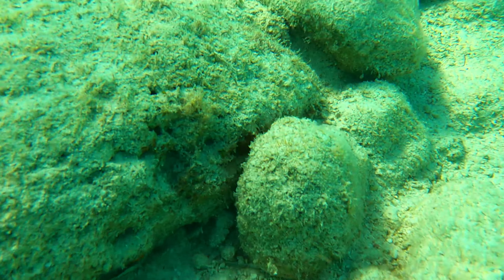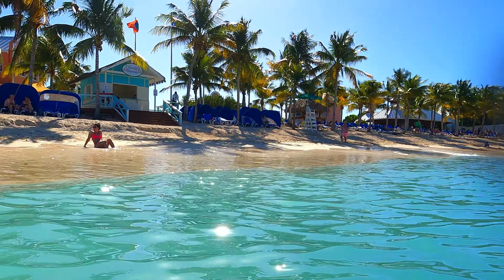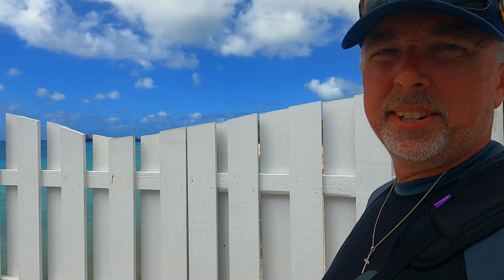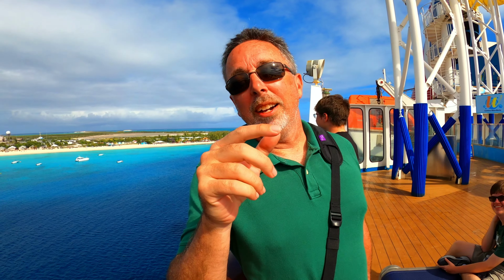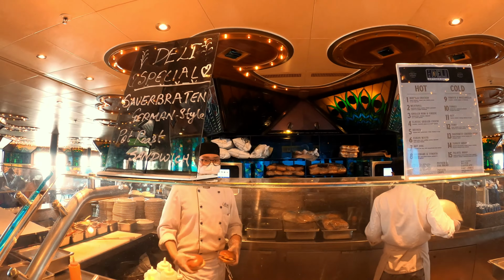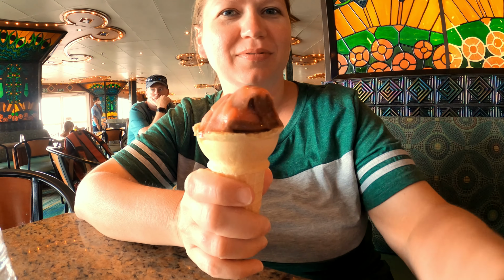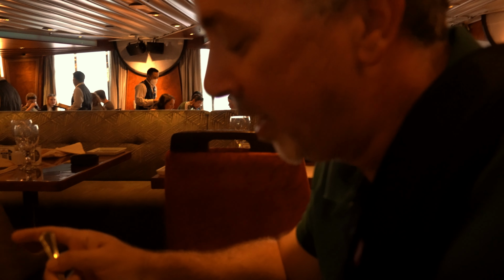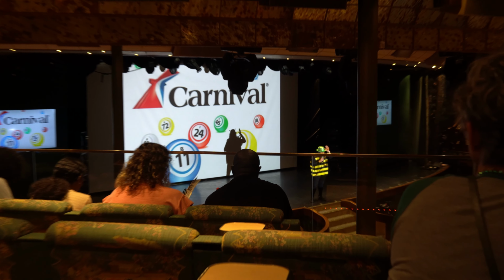Carnival Elation | Port Day | Grand Turk | 4th Day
Ahoy Explorers!  This is day 4 of our cruise and we visited the Port in Grand Turk.  Unfortunately the wind was so fierce the opening was not audible enough to use and we didn't notice until we offloaded the videos.  That being said, we still had a blast!  Grand Turk was beautiful and did not let us down in any way.  We enjoyed sitting by the ocean, swimming in it and exploring the port.  We will definitely be back some day for an extended stay!  Come along as we enjoy our 4th day aboard the Elation!

Previous Video: Carnival Elation | Port Day | Dominican Republic | Amber Cove | 3rd Day

Timeline for this video:
0:00 - Intro
0:48 - Enjoying the Beach
2:09 - Walking Around the Port
3:23 - Back on the Ship
4:09 - Late Lunch
5:38 - Dinner
7:15 - Playing Bingo
8:11 - Closing Remarks

Recording Date:
03/17/2022